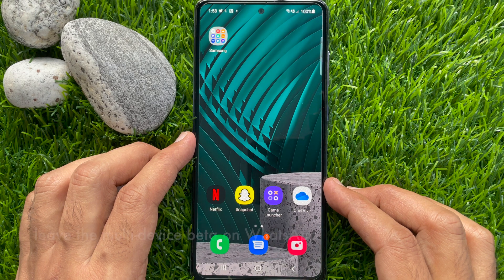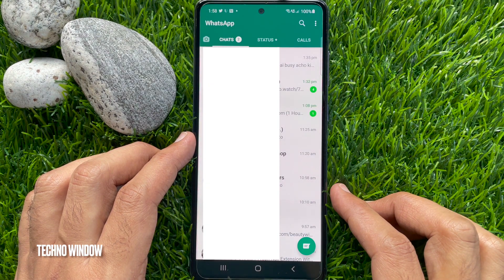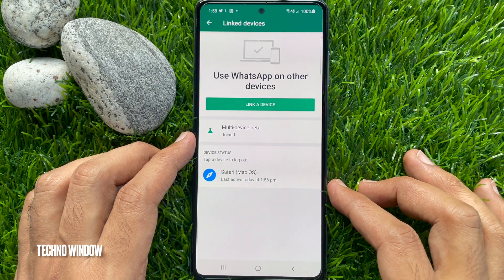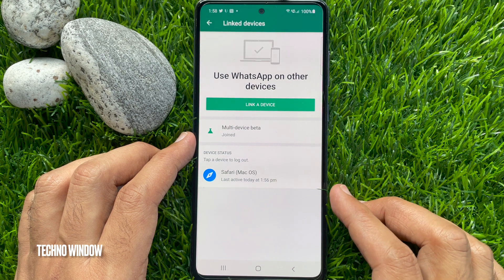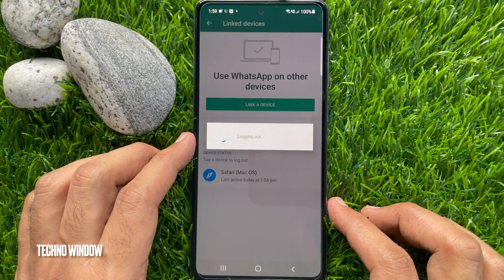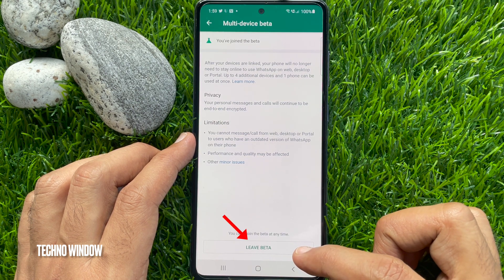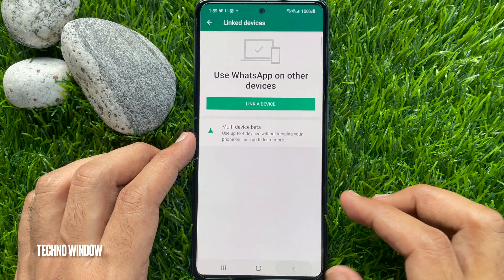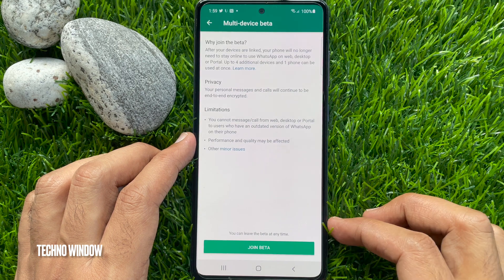How to Leave the Multi-Device Beta on WhatsApp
How to leave the multi-device beta on WhatsApp. How to join or leave the multi-device beta. When you join the multi-device beta, you can use WhatsApp on up to four linked companion devices at once without the need to keep your phone connected.

Leave the multi-device beta: Android
01# Open WhatsApp - tap More options (3 Dots).
02# Tap Linked Devices.
03# Tap Multi-device beta.
04# Tap LEAVE BETA.

Leave the multi-device beta: iPhone
01# Open WhatsApp - Go to WhatsApp Settings.
02# Tap Linked Devices.
03# Tap Multi-device beta.
04# Tap Leave the beta.